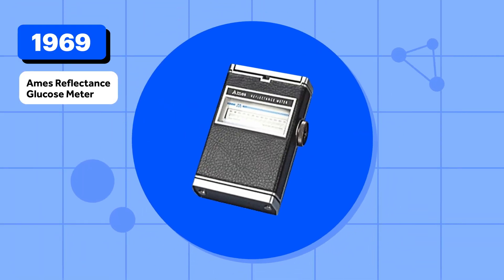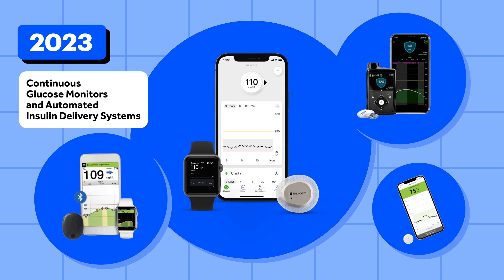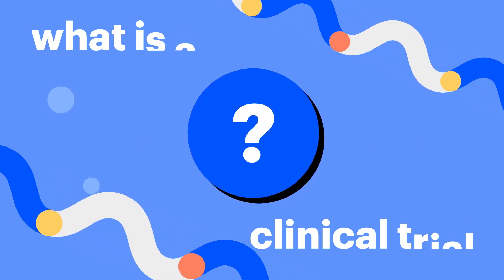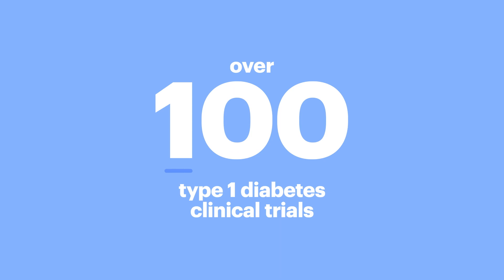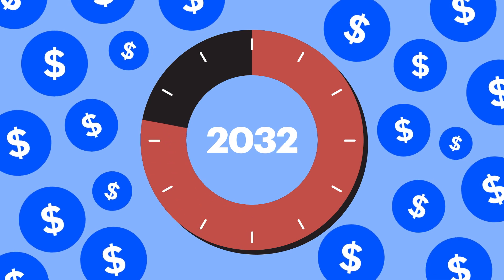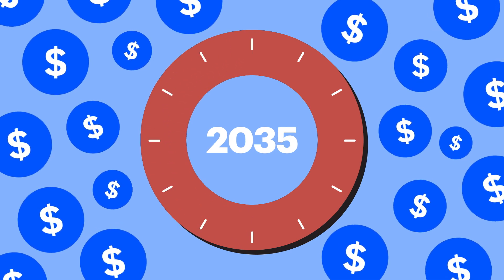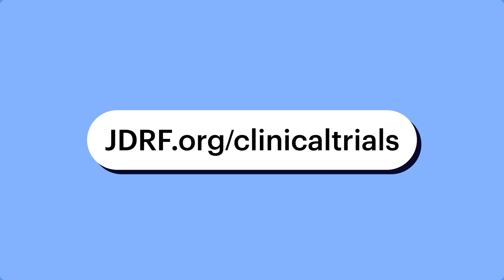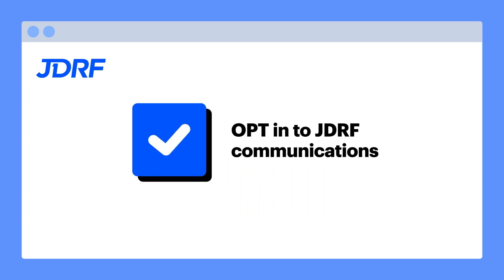Clinical Trials and You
Learn more about the importance of clinical trials and how you can get involved to help improve the lives of everyone with type 1 diabetes (T1D).